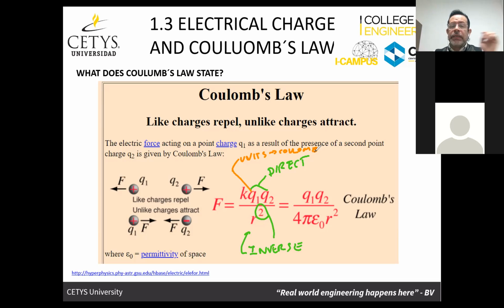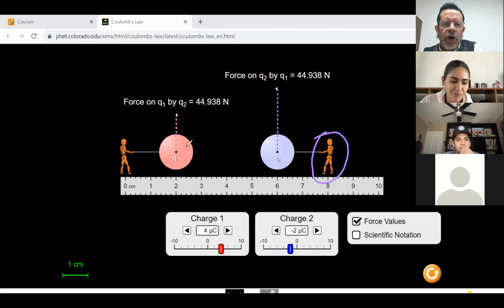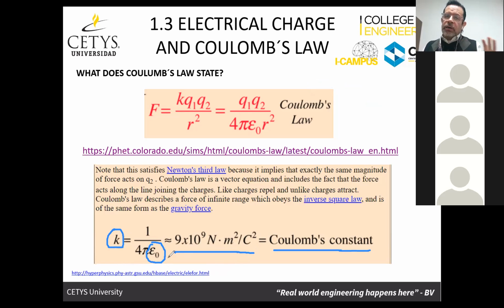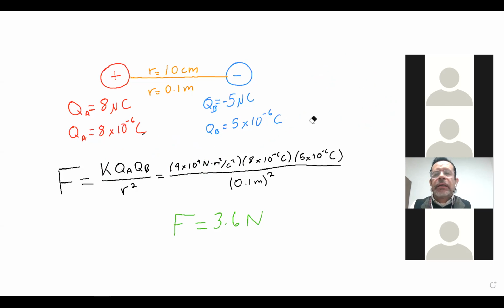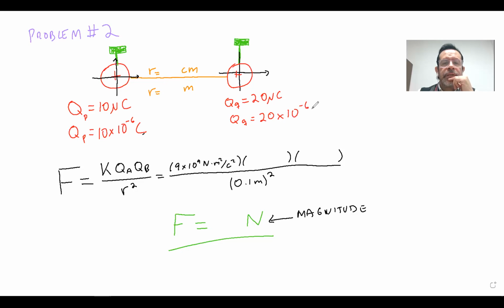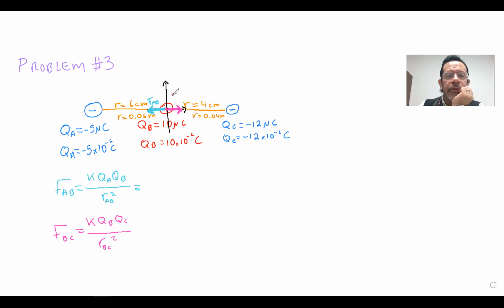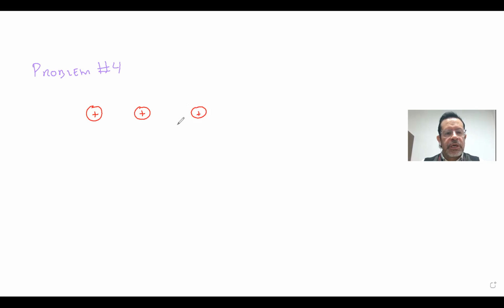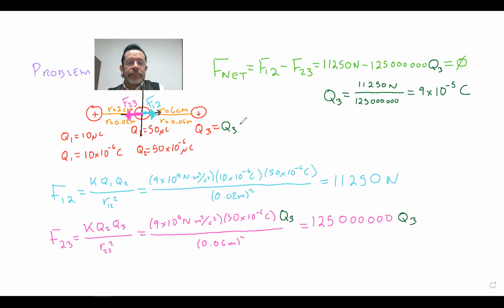ELECTRICITY & MAGNETISM 2022 - CLASS SESSION OF 03/02/22